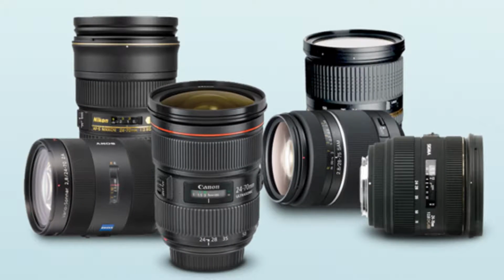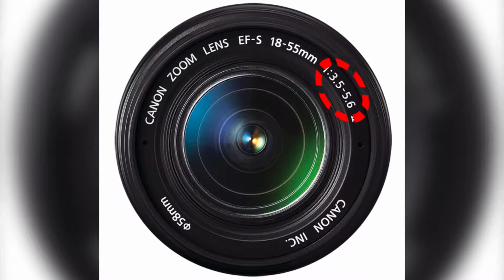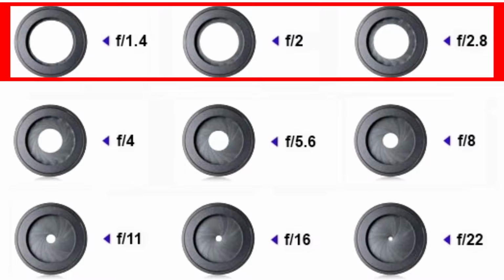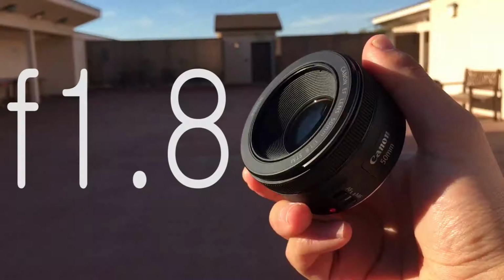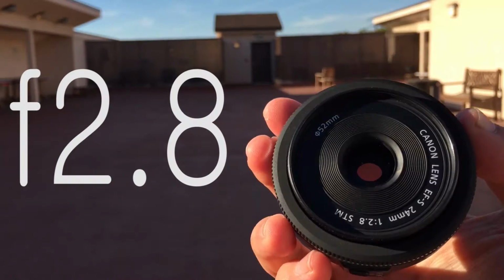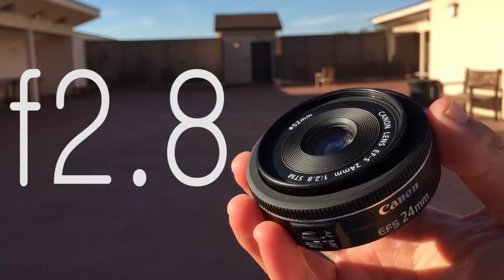3 EASY Steps for a Blurry Background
Hey what's up guys, in this video I go over 3 simple and easy steps you can take to achieve a blurry background in both your videos and pictures. Thanks!

STEP 1: USE A FAST LENS
STEP 2: GET CLOSE TO YOUR SUBJECT
STEP 3: REMOVE YOUR SUBJECT FAR FROM ITS BACKGROUND

if you do not own a fast lens, but you have a zoom you can:

1. Place your subject far from you
2. Zoom in on your subject
3. Focus on your subject

Background Beat:
2LATE - Milky

The cameras I use to film my videos:
Canon T5i

iPhone 6

The lenses I use on my videos:
Canon 18-55mm

Canon 24mm STM f2.8

The tripods I use:
GorillaPod

Amazon Basics 67inch video tripod

What I use to record my audio:

Takstar SGC-598 DSLR Microphone

VidPro XM-55

The lights I use to brighten up my videos:
Amaran AL-H198 by Aputure

The editing software I use:
Premiere Pro CS6

About me:
My name is Eduardo Arias and I am a graduate from University of California Santa Barbara where I majored in Film and Media Studies. I am originally from the Bay Area and now I am living in Los Angeles, CA trying to make it as cinematographer either making youtube videos or in the entertainment industry. I began this Youtube channel in March of 2016 to share my vlogs, reviews of film equipment and shorts that I have worked on. On this channel you will mainly see vlogs of me hanging out with friends, working on as a production assistant and just me trying to have fun. Thanks for stopping by and checking out this video, I really appreciate it and hope you enjoyed it!